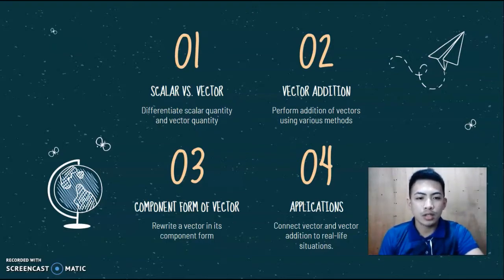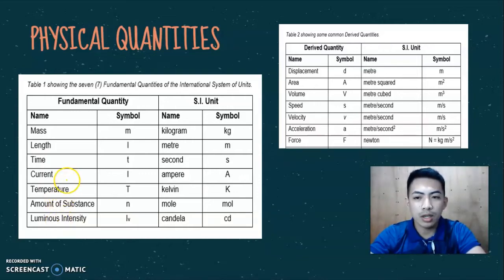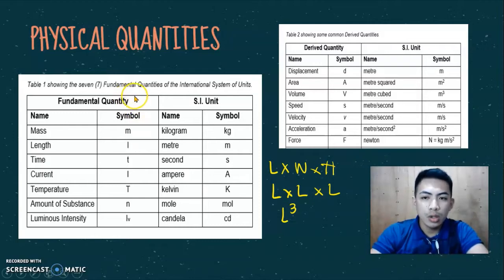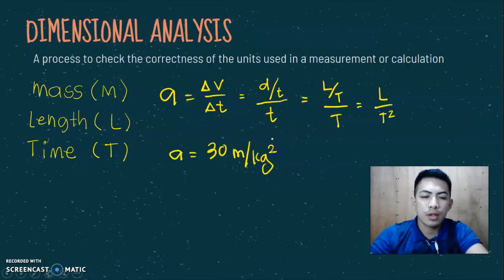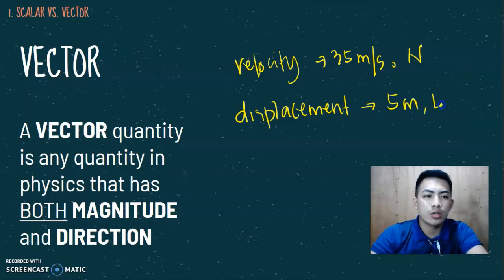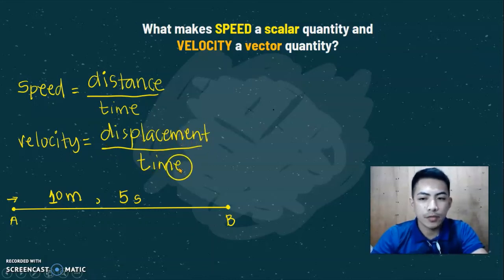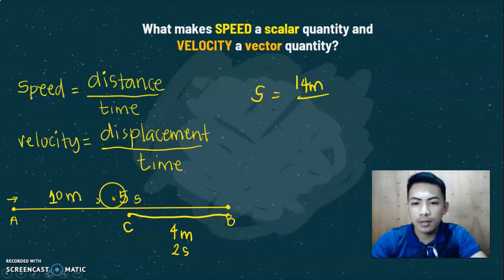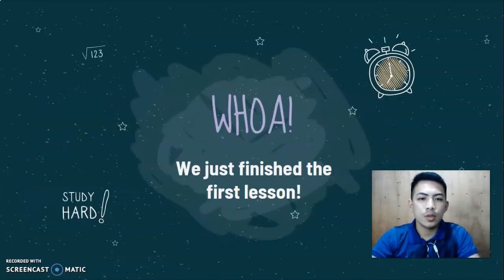General Physics 1: Vectors part 1: Scalar vs. Vector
This covers the first competency for Vectors and vector addition as stipulated in DepEd MELCs.